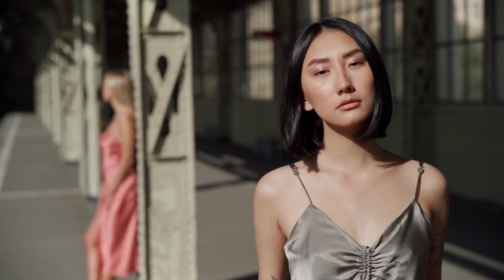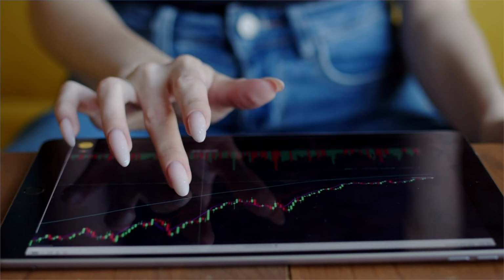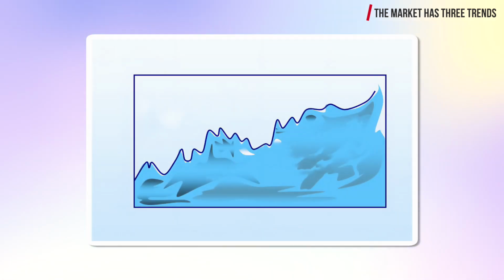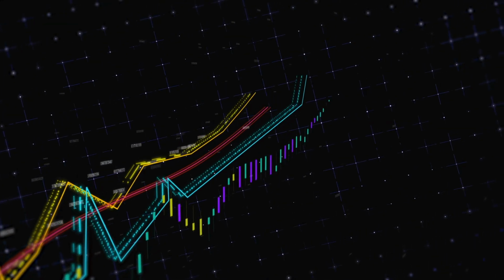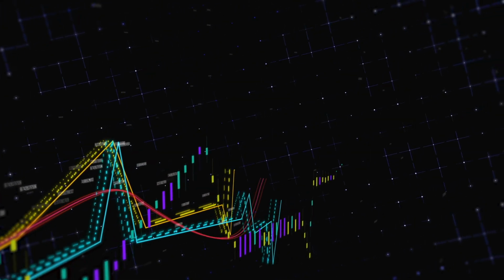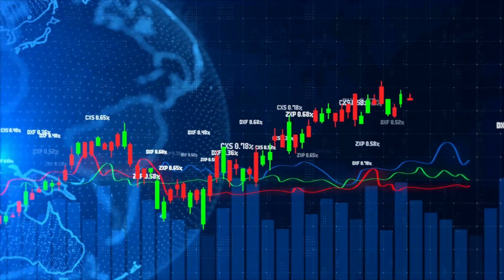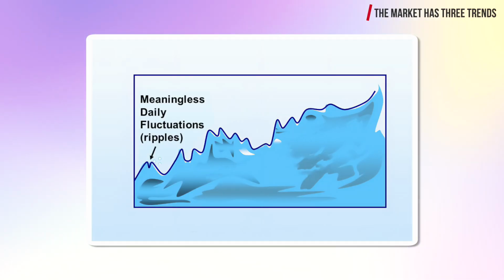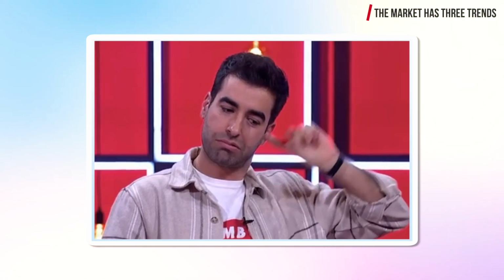The Market has Three Trends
We’re usually familiar with ‘trends’ in the world of fashion or social media, but what does ‘trend’ mean in trading?

Pretty much the same thing.
Except that instead of a trending TikTok video or a trending handbag, we’re talking about a trending market. And no, it doesn’t only relate to a specific asset that is currently trending.

In technical analysis, a trend is like a recurring market tendency. Dow believed that the market moves in three trends, which he categorized as tides, waves, and ripples.

Let’s see what that means.
The first one is a tide, known as the primary trend, which relates to the market's long-term movement, typically lasting a year or more. This type of trend is often identified as bullish or bearish. It is generally considered that other trends take place within these broader trends.

The second one is a wave, known as the secondary trend, which usually lasts anywhere between a few weeks and a few months. This trend often goes in the opposite direction of the primary trend. In other words, if the primary trend is bullish, the secondary trend will cause a pullback, and if the primary trend is bearish, the secondary trend will cause a rally.

Last but not least is the ripple, also known as the minor trend, which represents the temporary fluctuations in the market. Minor trends often last a few days to a few weeks and are sometimes discarded as mere ‘noise’.